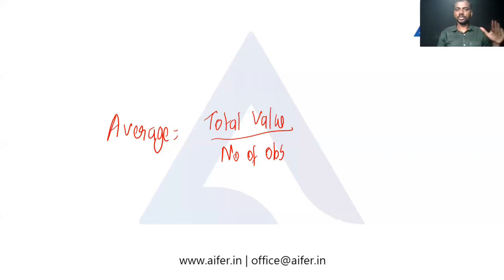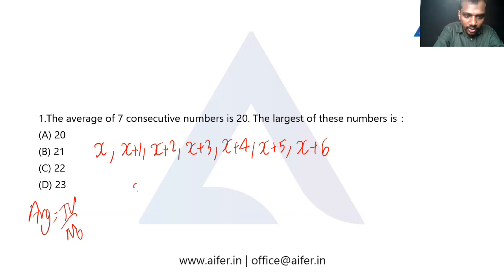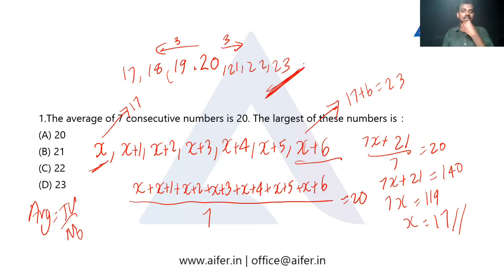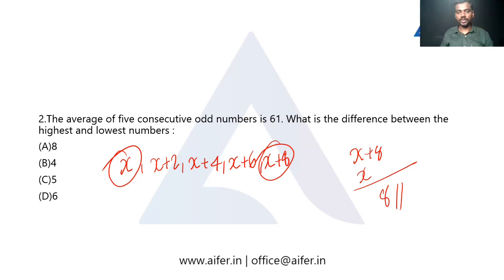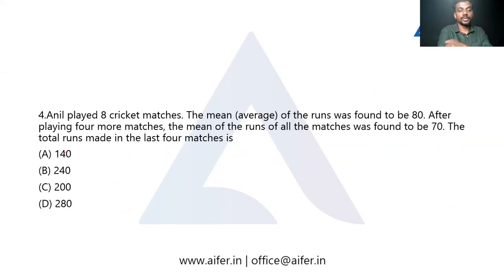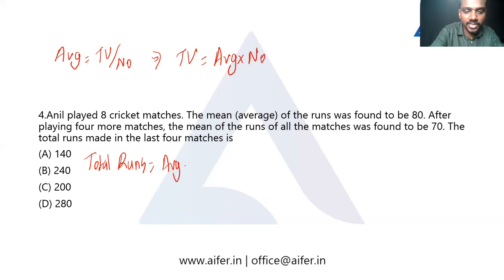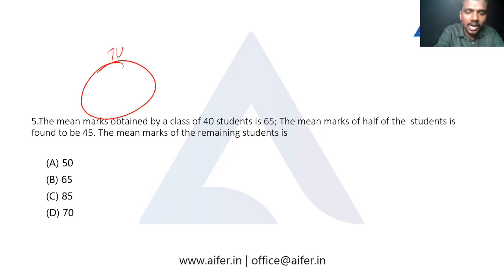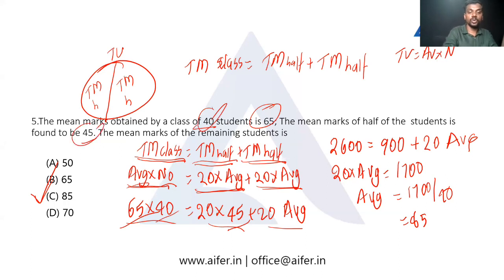AVERAGE | General Test | Free CUET PG Course | CUET 2022 | Anees Poovathi